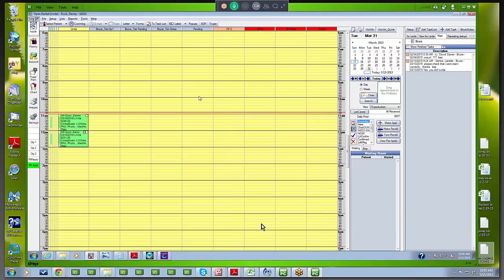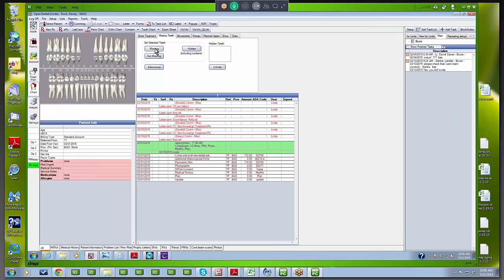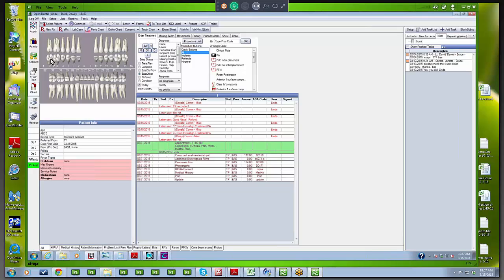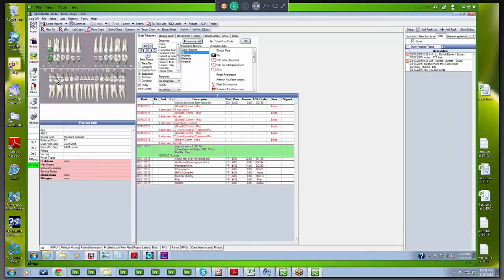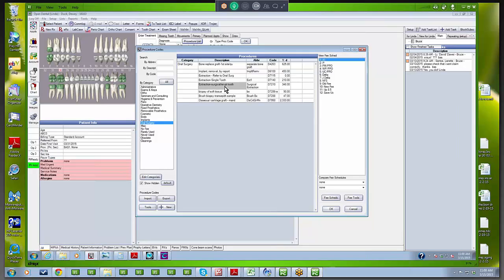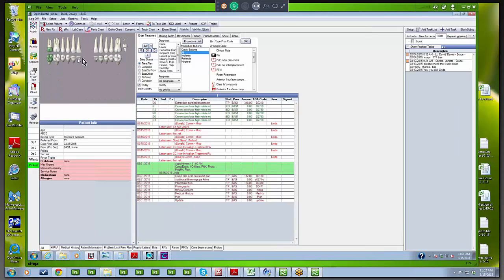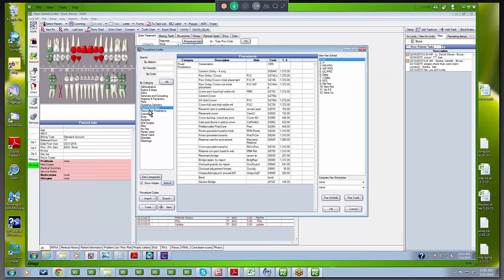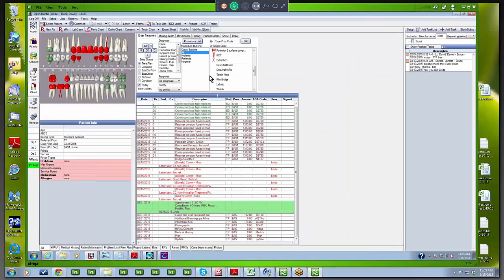Charting and entering tx in Open Dental